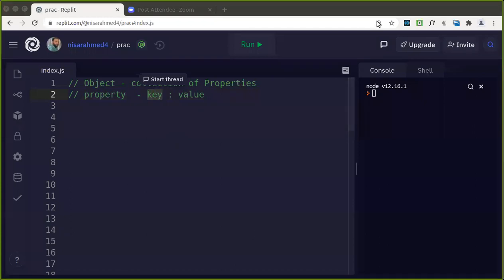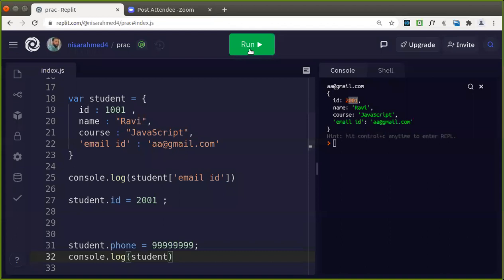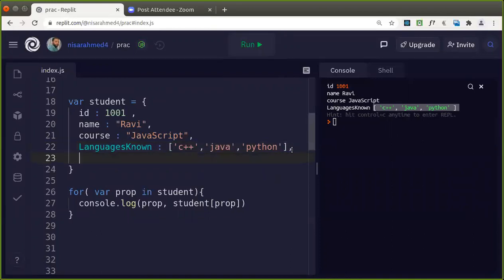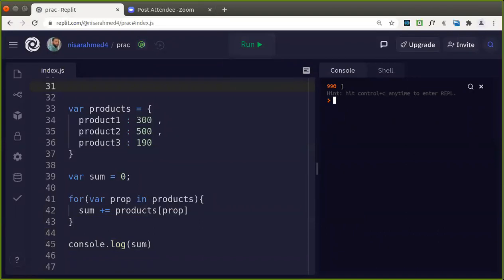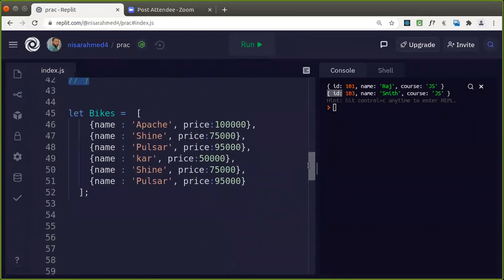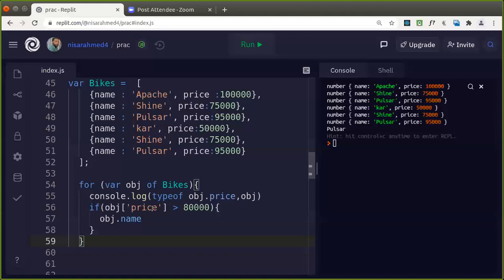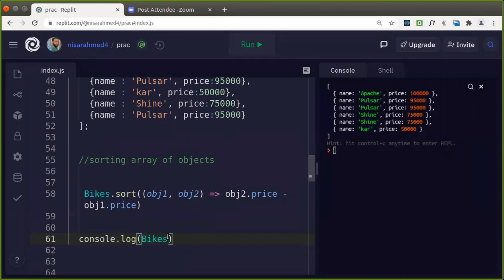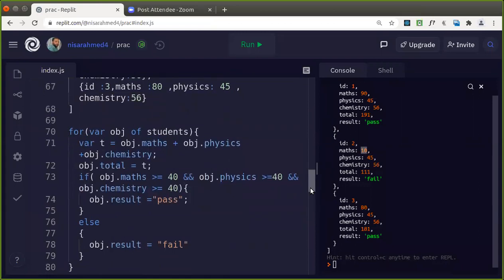Objects - JavaScript | MountBlue Prep | May 6 2021